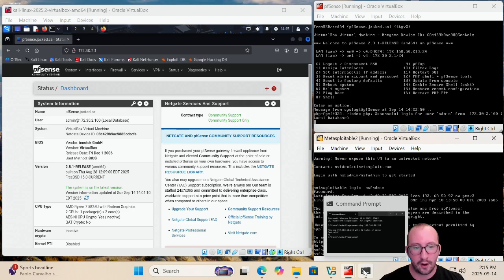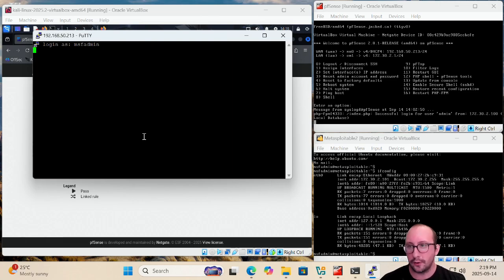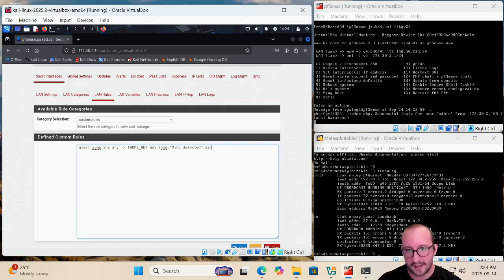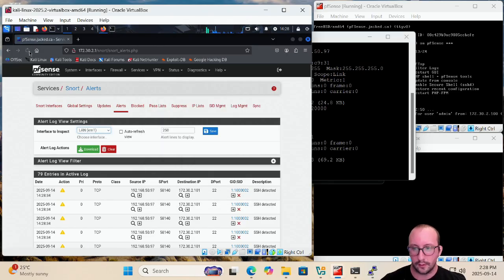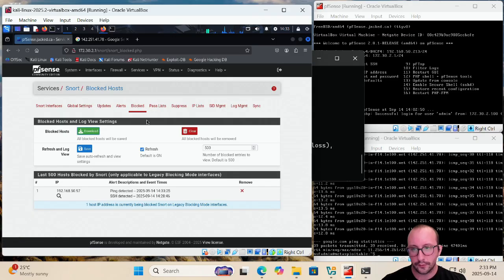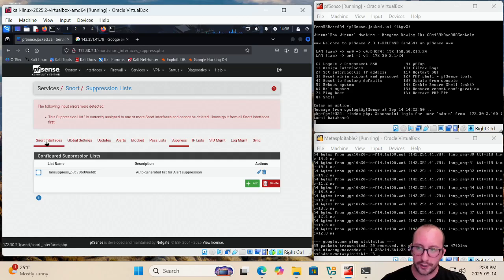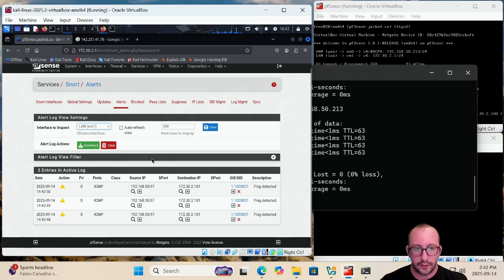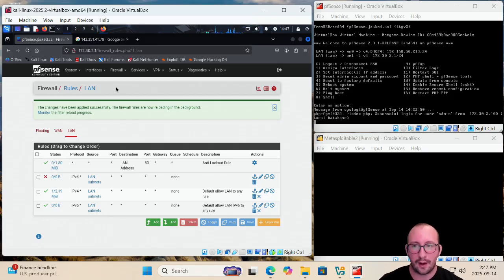CyberSecurity Home Lab for Beginners #7 Configuring Snort on pfSense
In this video we go through how to configure Snort an IDS/IPS on pfSense and show you how to add rules and show you examples of rules being triggered, adding exclusions to allow activity to go through while blocking others